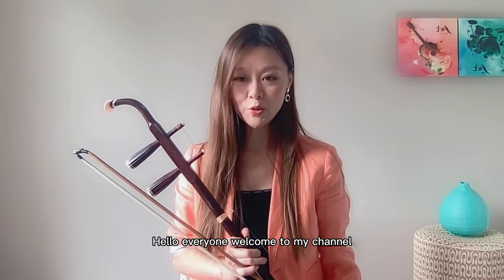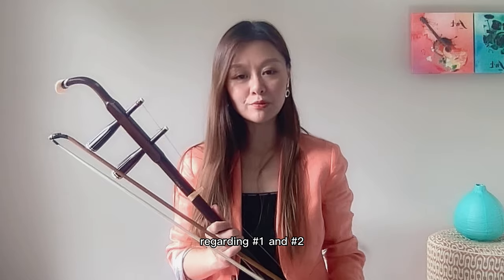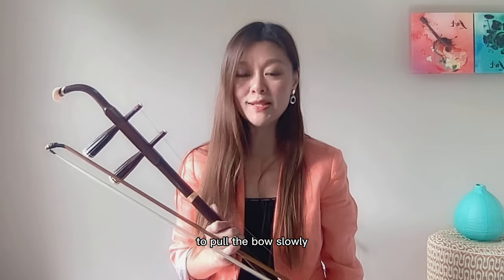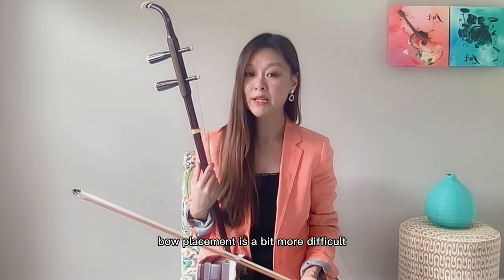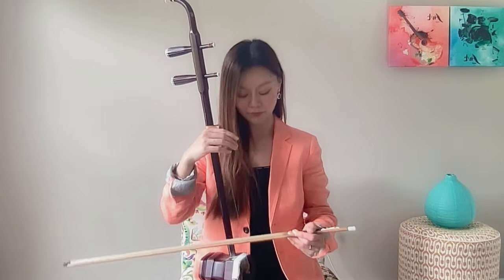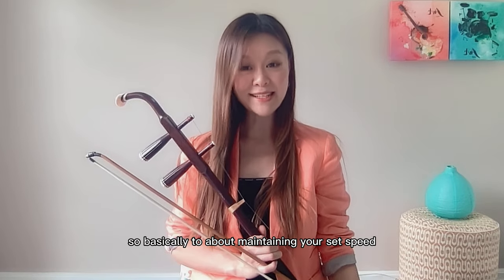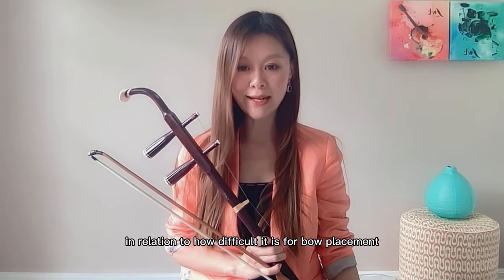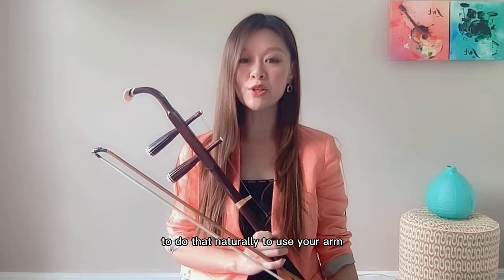Cathy Erhu 101|Erhu tutorial for beginner EP.5 How to avoid scratchy sound on the erhu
Cathy Erhu 101| |Erhu tutorial for beginner EP.5 How to avoid scratchy sound on the erhu| CATHY YANG ERHU
楊悅二胡課堂101｜EP.5 二胡怎樣避免噪音| 初學二胡